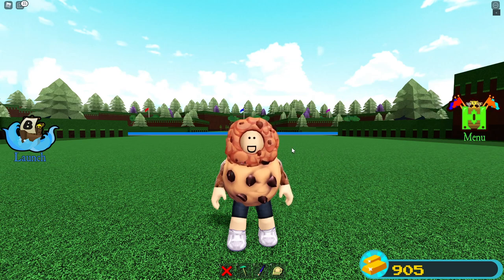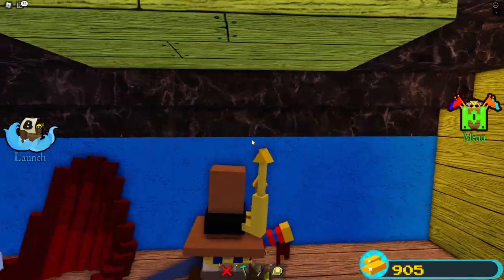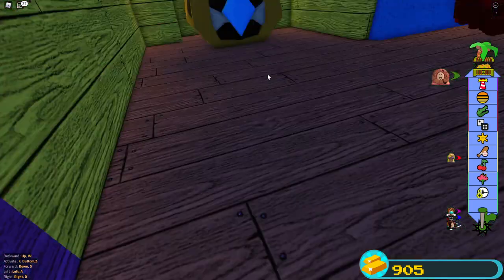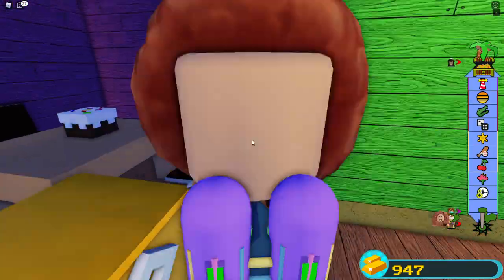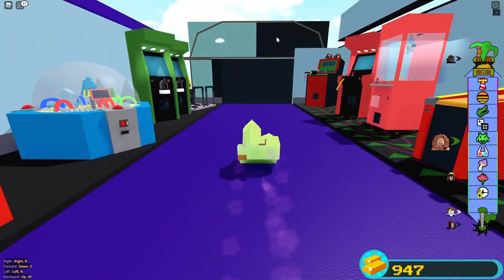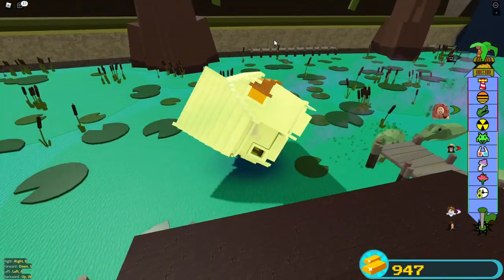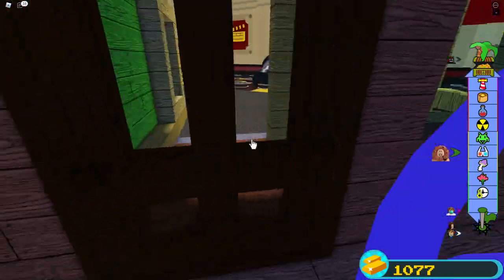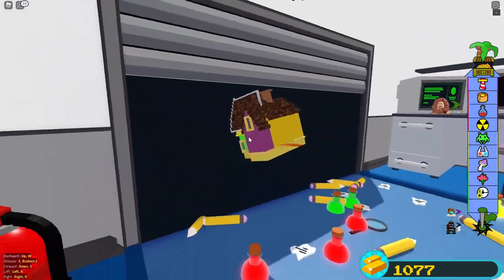Roblox let's play Build A Boat For Treasure | The new and improved flying house!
Hey you guys! Today I am so excited to be playing Build A Boat For Treasure, because to celebrate the 30k views on my most popular video I upgraded the UP house to be more accurate. I tried a whole range of transportation other than balloons to get this house moving and they all kind of failed. Keep watching to see this glorious house.